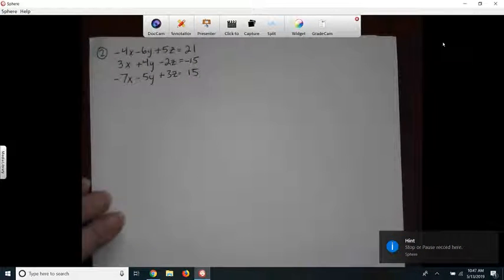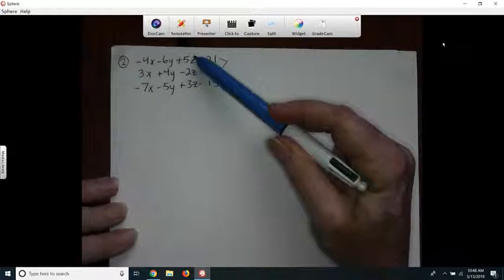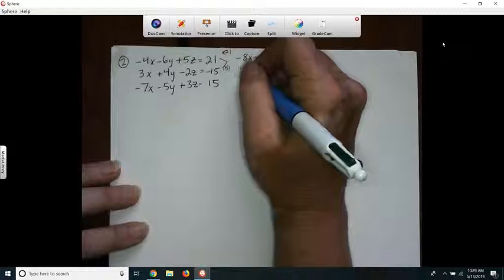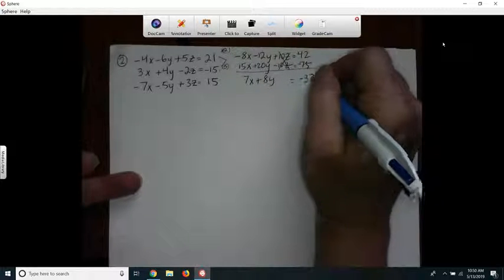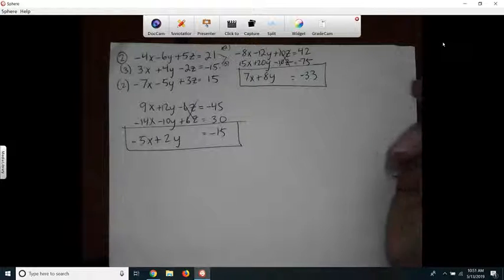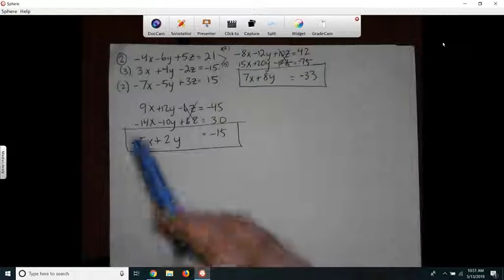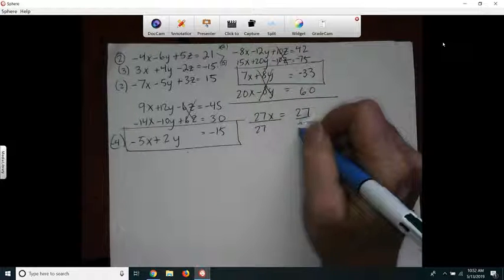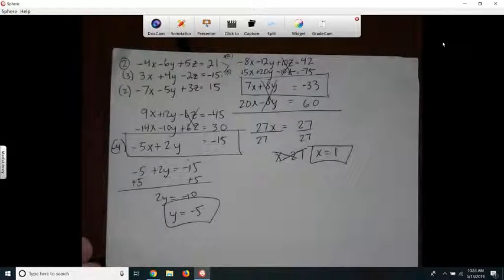Int 3 Ch 11 packet problem 2